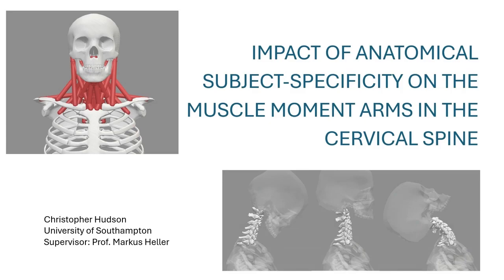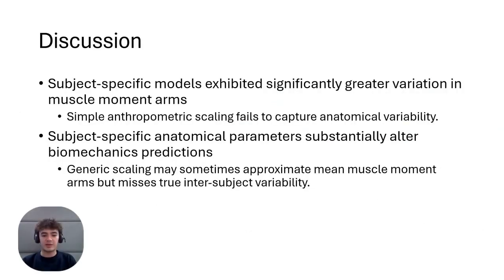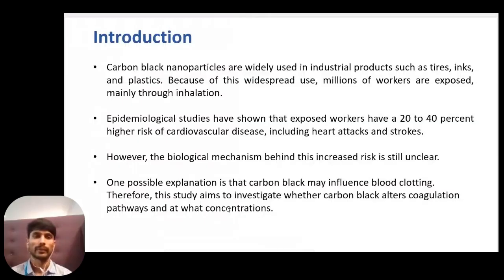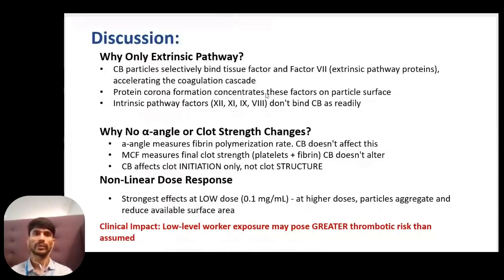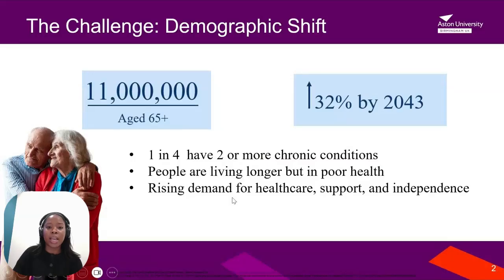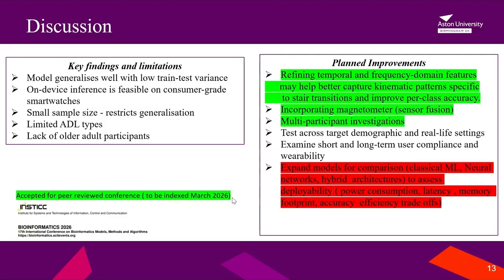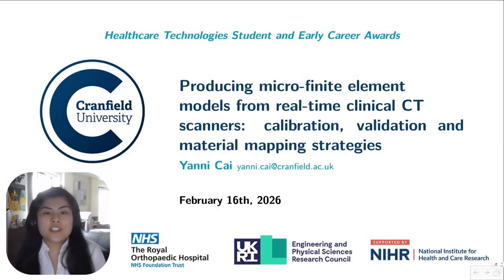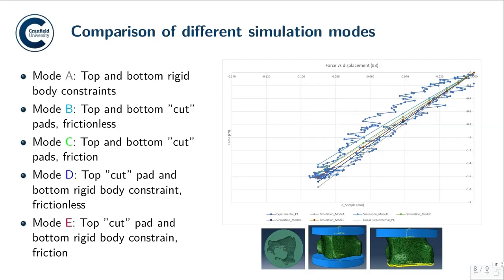Presentations 1/2 from the Healthcare Technologies Student and Early Career Awards 2026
How do anatomical differences between individuals affect cervical spine biomechanics?

In this webinar, we explore research into the impact of subject-specific anatomy on muscle moment arms in the cervical spine. Using CT image data and musculoskeletal modelling in OpenSim, the project compares subject-specific cervical spine models with traditionally scaled generic models to assess how anatomical variation influences biomechanical predictions.

The presentation covers:

- The biomechanics of the cervical spine and its importance in neck health
- Challenges of using generic musculoskeletal models
- Development of subject-specific cervical spine models from CT scans
- Segmentation of cervical vertebrae and muscle structures
- Comparison of muscle moment arms across different spinal movements
- The potential role of computational modelling in understanding, preventing, and managing neck-related conditions

This research highlights the value of incorporating individual anatomical differences into musculoskeletal models and demonstrates a workflow that could support future population-level studies of cervical spine health and pathology.

00 :00 :00 – Chris Hudson, University of Southampton
00:26:05 – Vikas Huraliganganahalli Balaramegowda, University of Swansea
00:43:20 - Ekgari Kasawala, Aston University
01:08:10 – Yanni Cai, Cranfield University